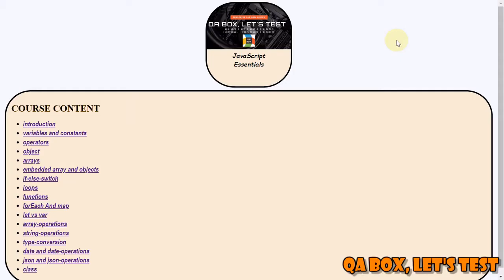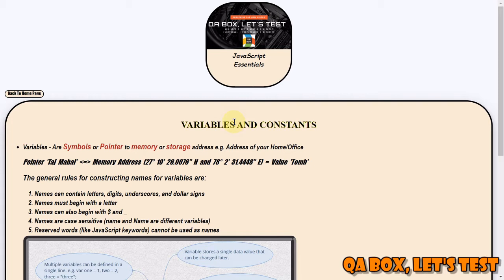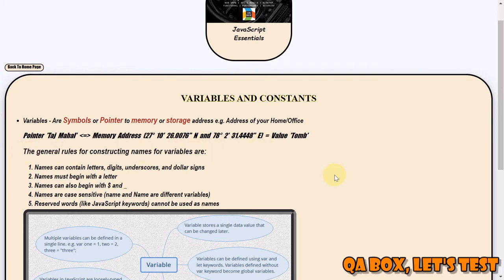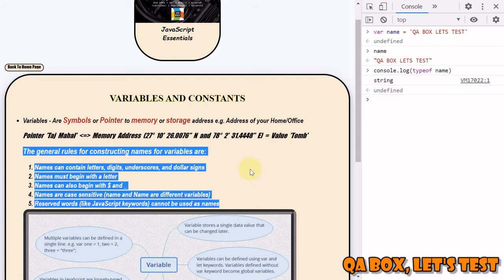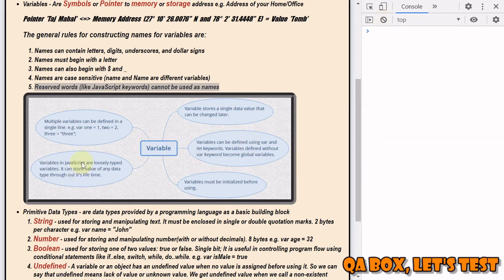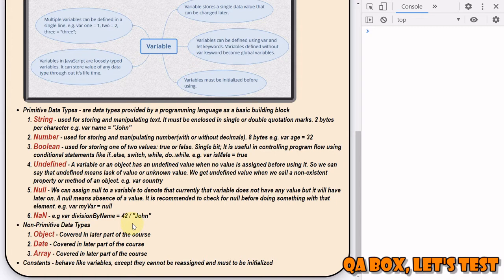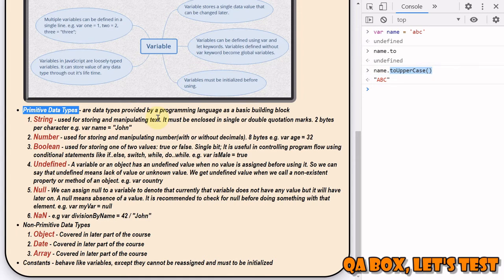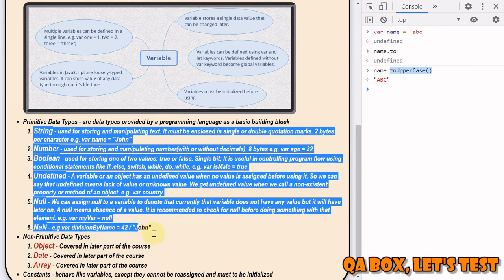Part 2 - JavaScript - variables and constants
In this video I've covered variables and constants into Javascript. I've also touched upon different primitive and non-primitive data types available into JS.
Variables - Are Symbols or Pointer to memory or storage address e.g. Address of your Home/Office
Primitive Data Types - are data types provided by a programming language as a basic building block
String, Number, Boolean, Undefined, Null, BigInt and NaN

Non-Primitive Data Types
Object - Covered in later part of the course
Date - Covered in later part of the course
Array - Covered in later part of the course
Constants - behave like variables, except they cannot be reassigned and must to be initialized

Also covered escape characters, and Wrapper classes in Javascript